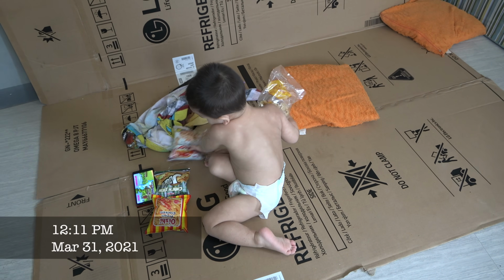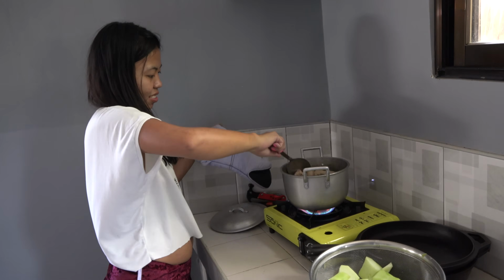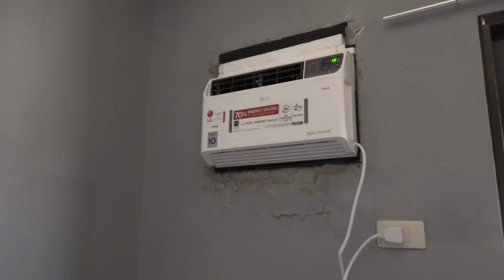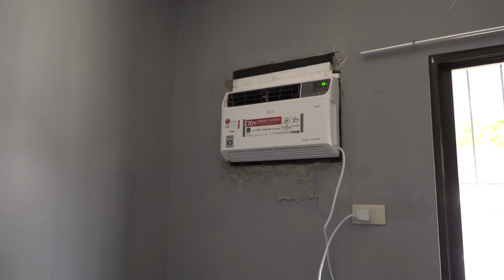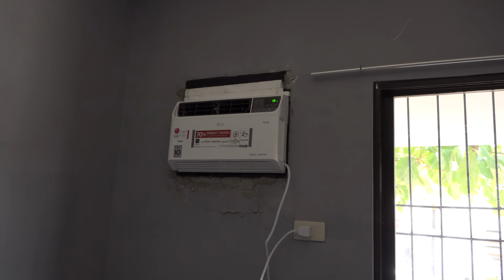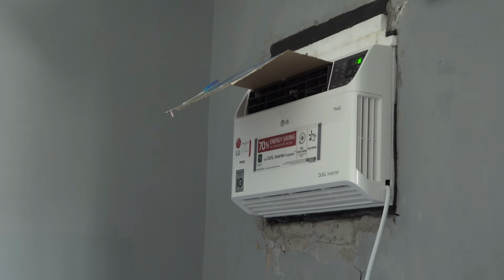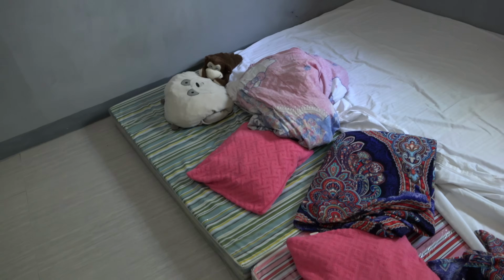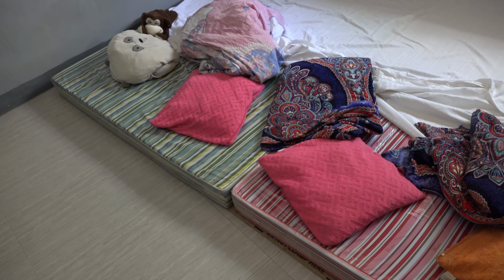NEW Air-Con and Super King-Size Bed for the Crib - CostofLiving in the Philippines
Got the master bedroom fully furnished!